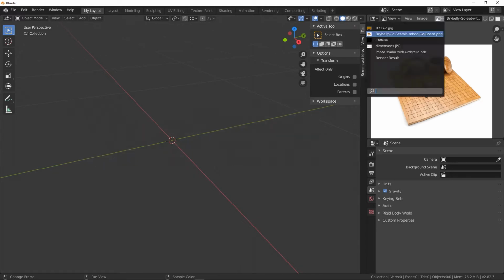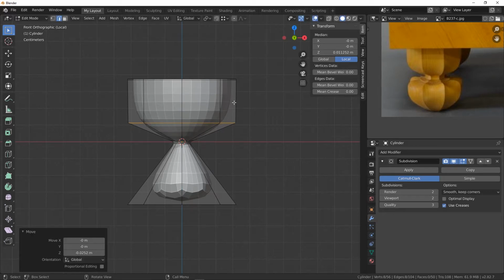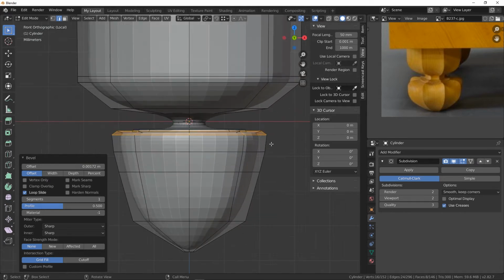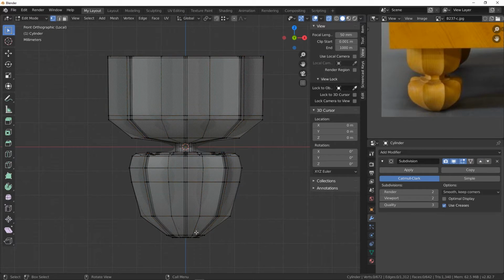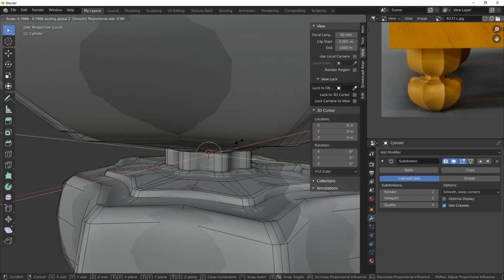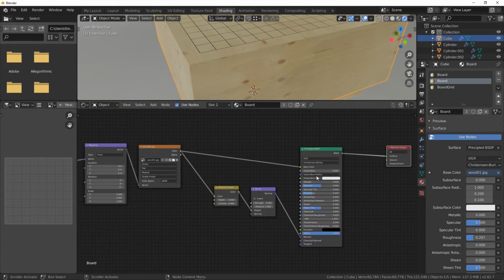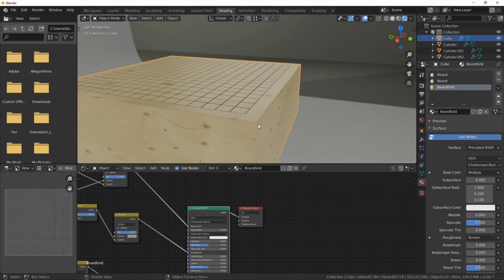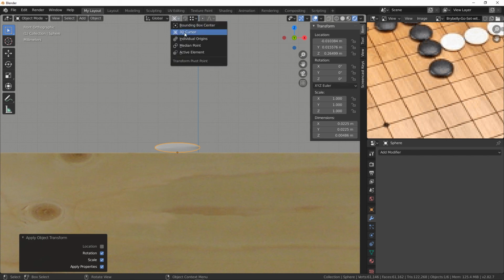A Model A Day in May: Day 4 - Go Board & Pieces In Blender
Take the "A Model A Day In May" challenge. Create a model every single day in May, start simple and work your way to more complex models as the month goes on. Build a library of models you can use in other scenes and explore some tools and techniques you may have never used before.